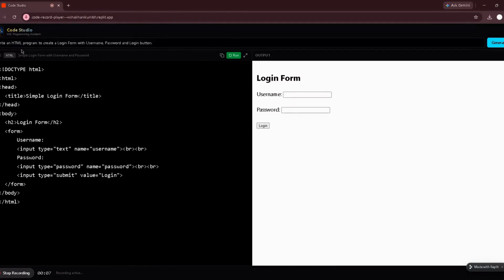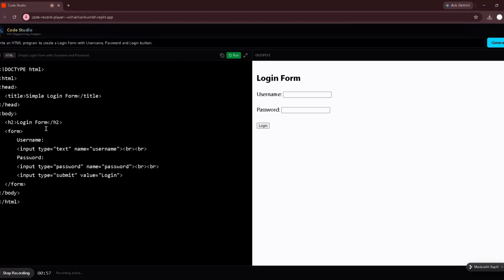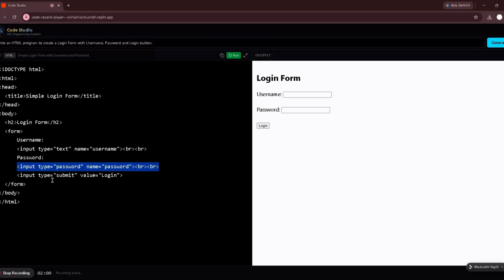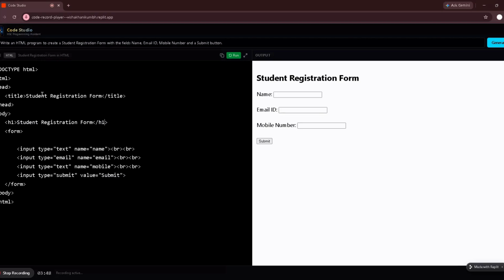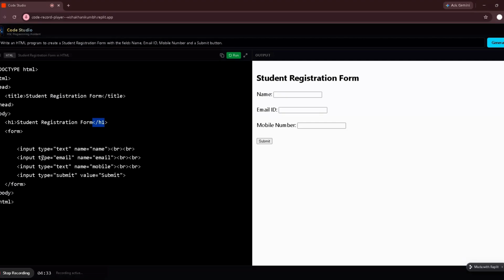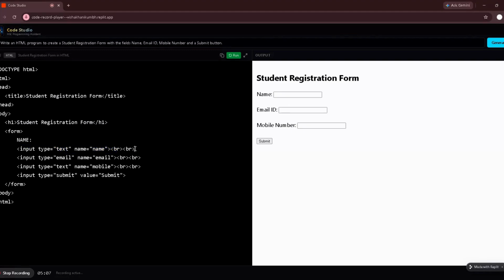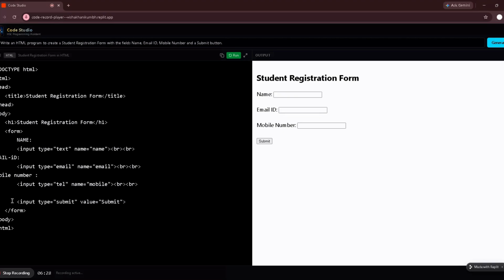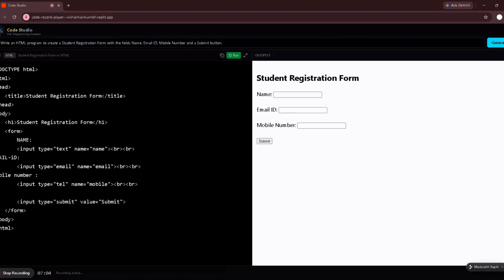HTML Program 2 | Create Login Form in HTML | Username, Password & Login Button | HSC IT Practical